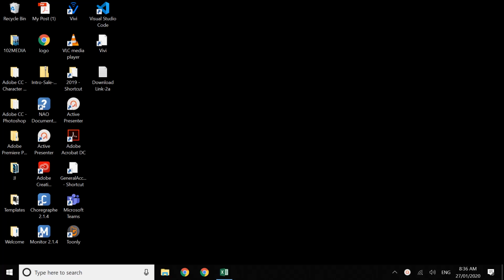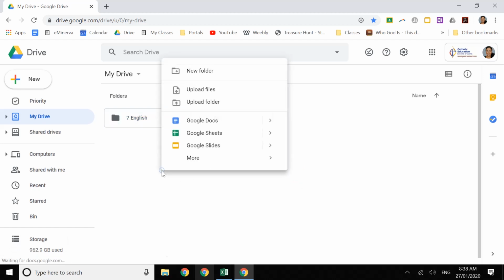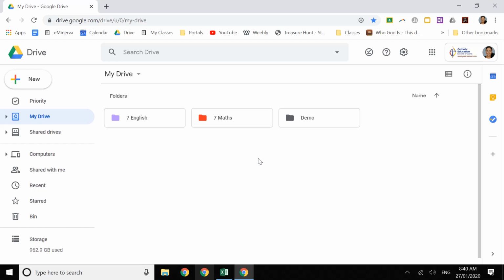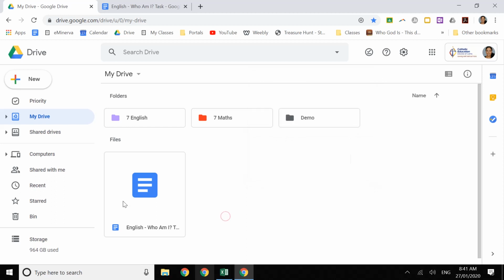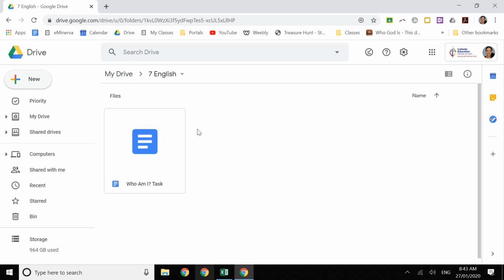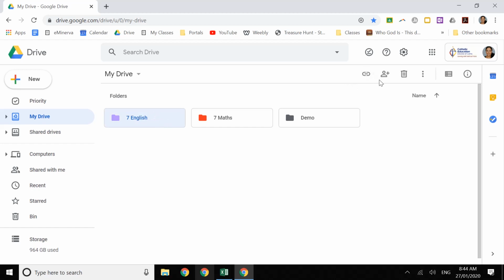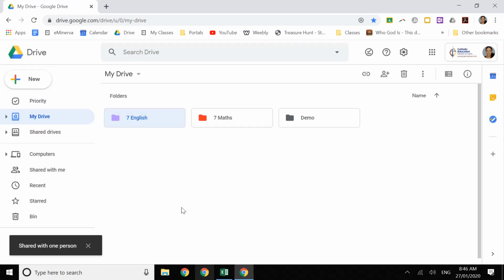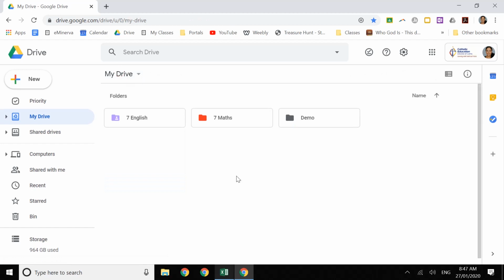Google Drive Setup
In this tutorial I take you through getting to Google Drive. I take you through setting up your subject folders, and covering what you need to know regarding  getting started with Google Drive.  This video is a little bit longer than the others, but pretty important in ensuring you're prepared to stay organised with your subjects.